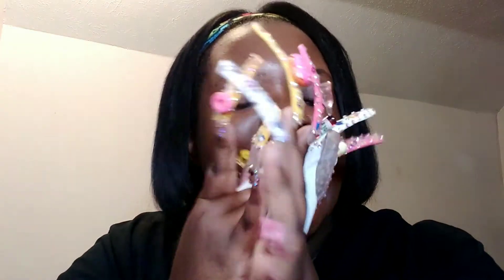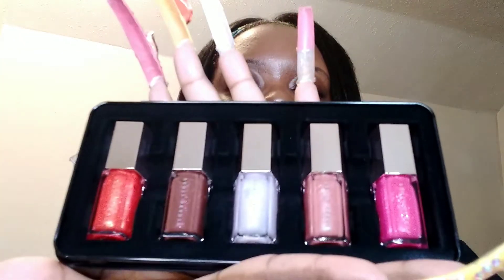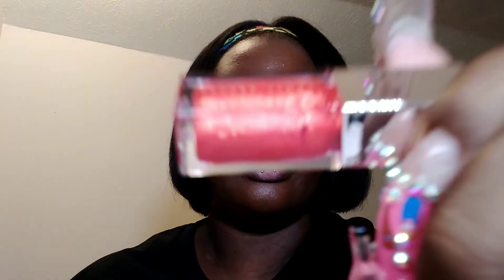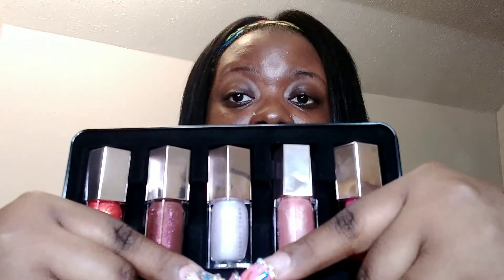Fenty | Mini Glossy Posse | Lip Swatches 👄💄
Heyyy Family, hope you like today's video of the Fenty Glossy Posse mini glosses. In this Fenty collection there's 5 color ranges and I'll be swatching them all. I will link the glosses belove if they're still available.